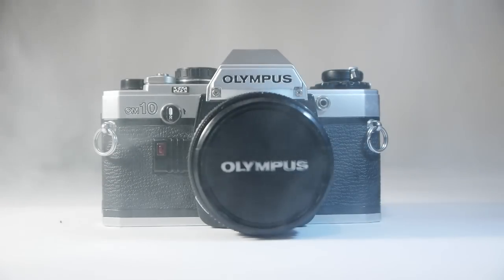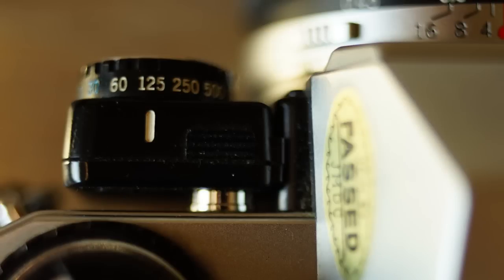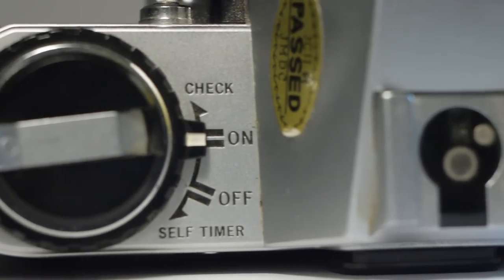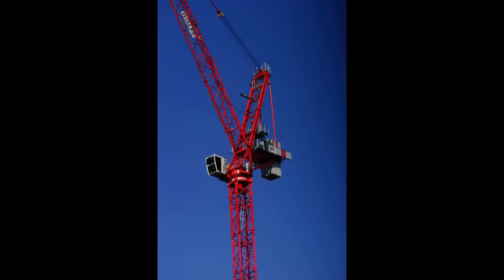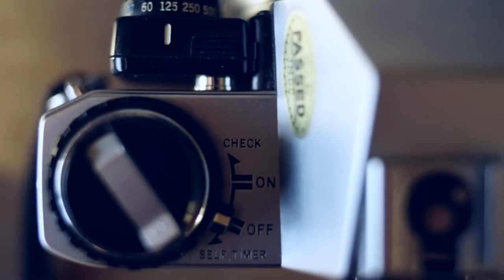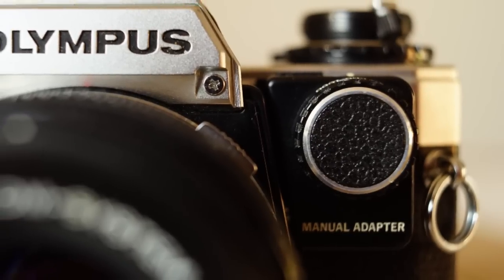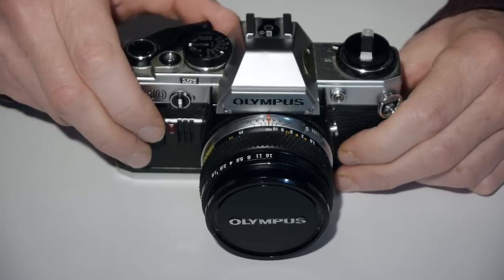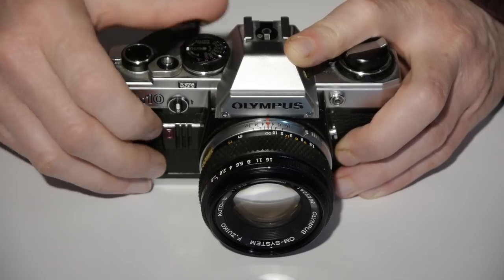Restoring and Using an Olympus OM10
In which an OM10 is saved from the scrapheap, loaded with film and used!